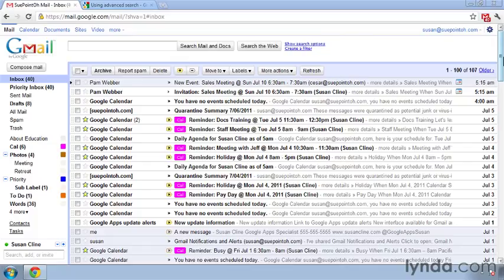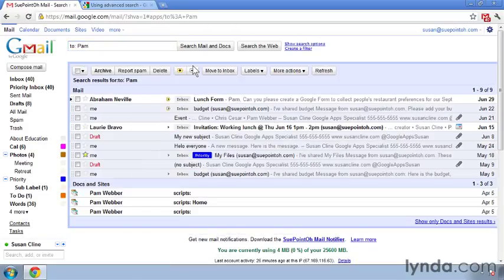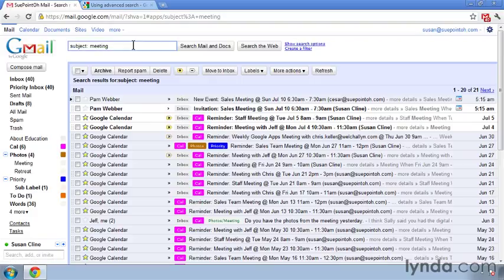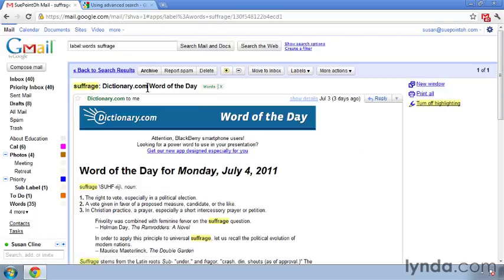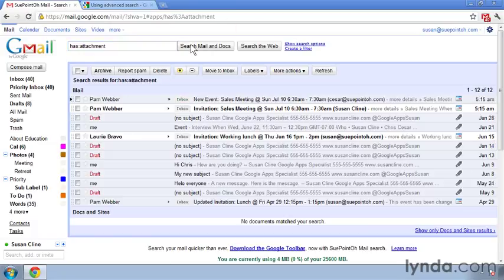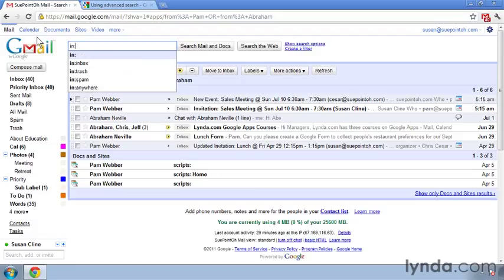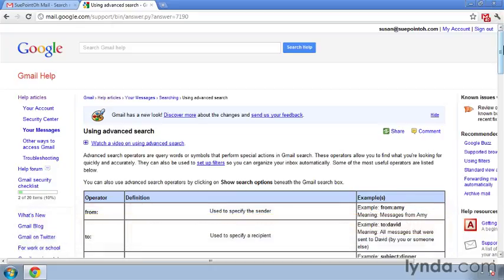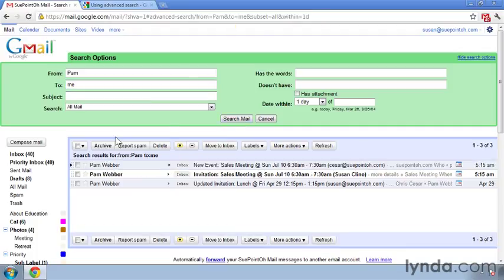84524 04 01 SC11 search